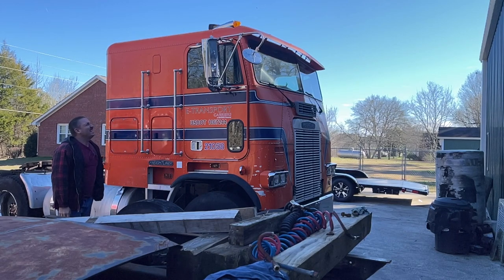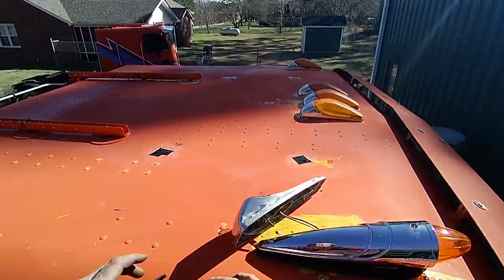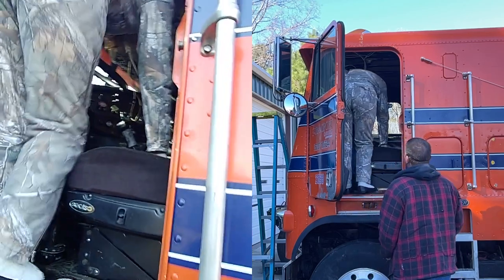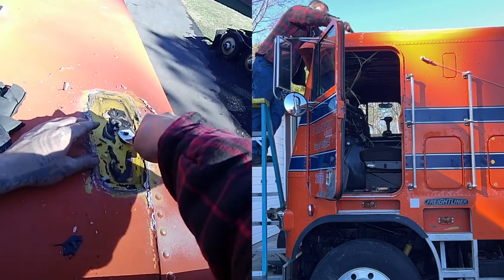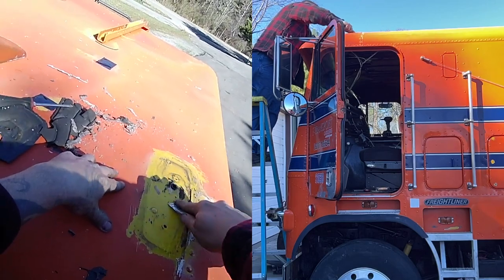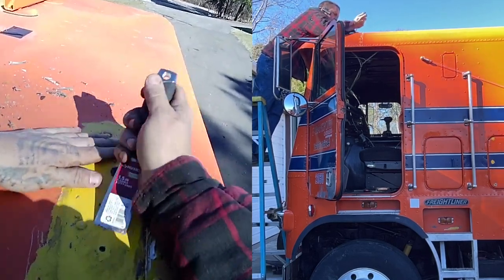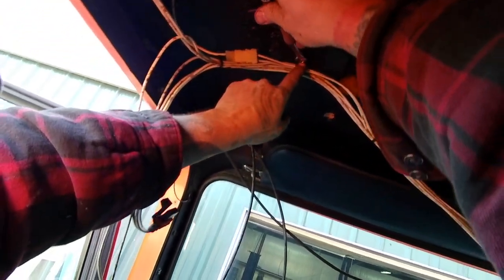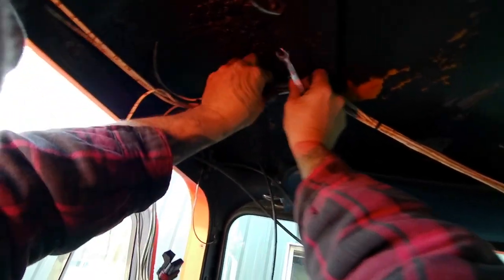1989 Freightliner Cabover “Cab light install”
On this episode Jessica and I replace the cab lights